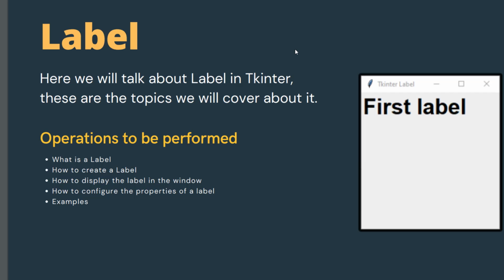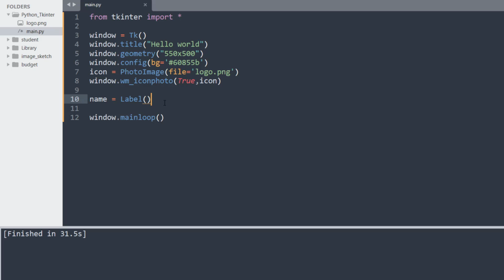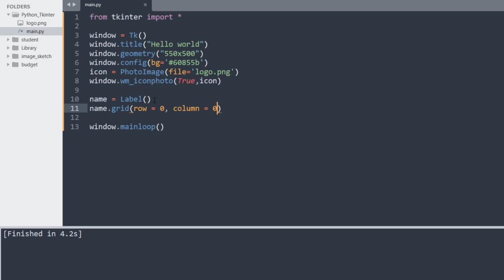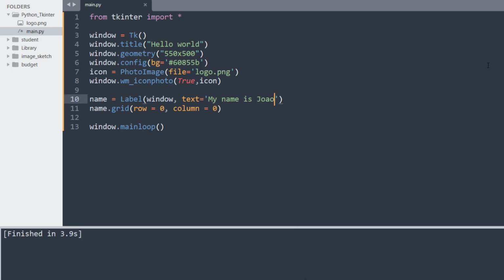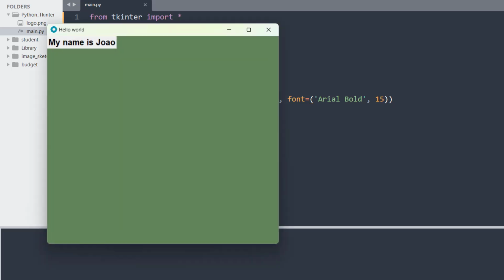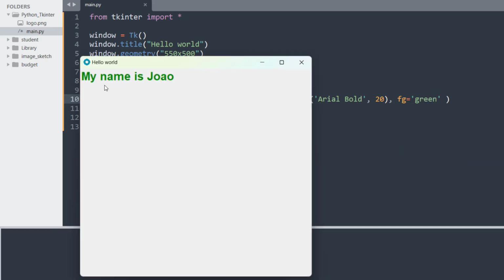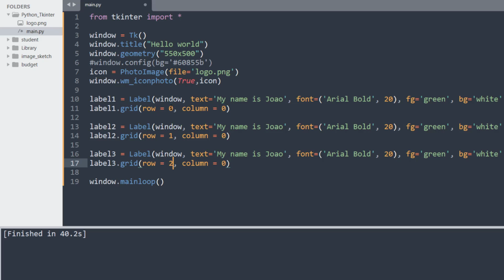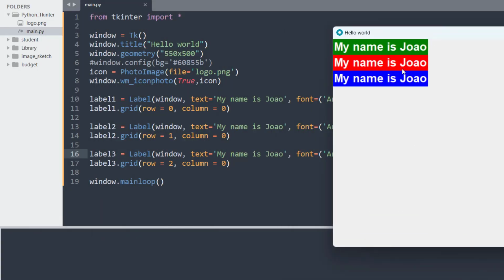How to create a Label in Tkinter ( Python Tkinter Ep.03 )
How to create a Label in Tkinter
Tkinter is Python's most popular Graphical User Interface (GUI) library. This topic explains the proper use of this library and its resources.